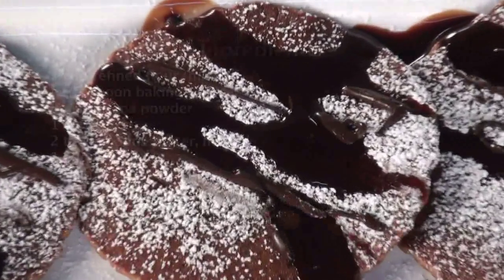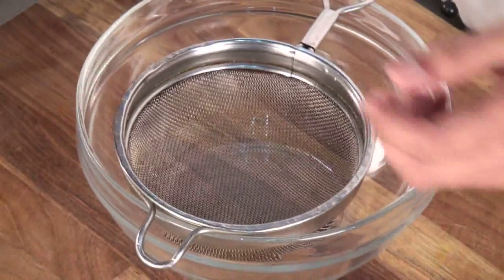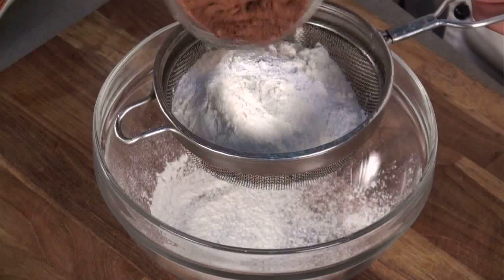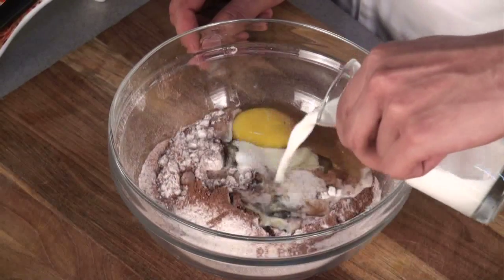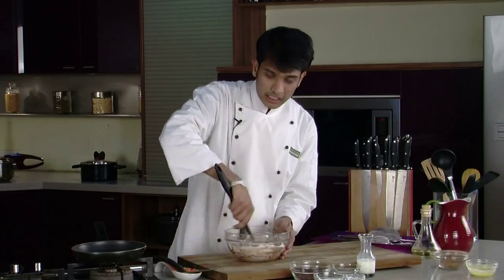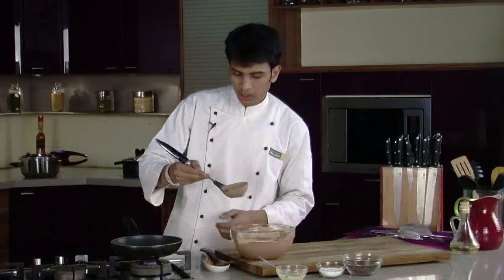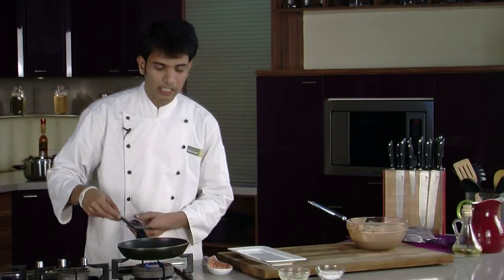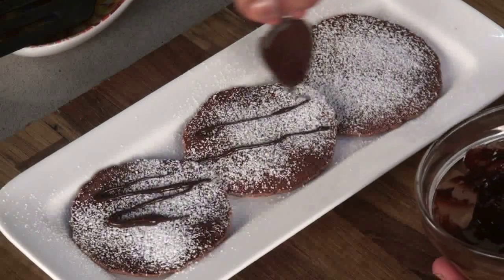Chocolate Pancake | Sanjeev Kapoor Khazana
Chocolate flavoured pancakes.